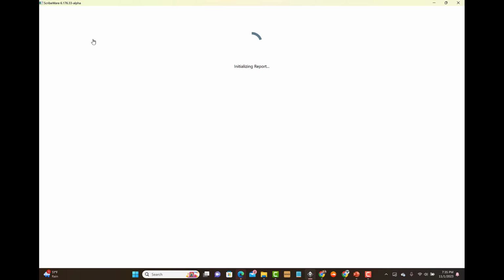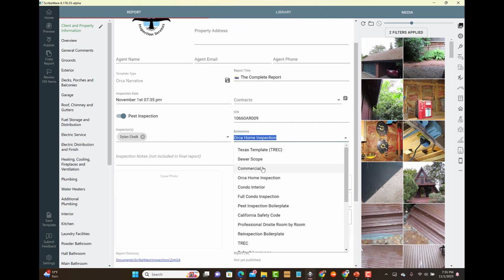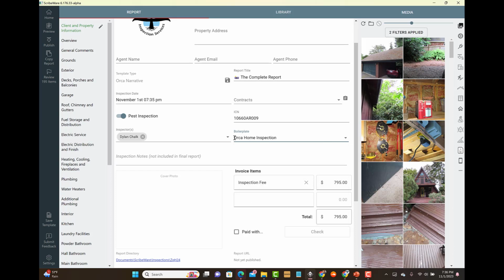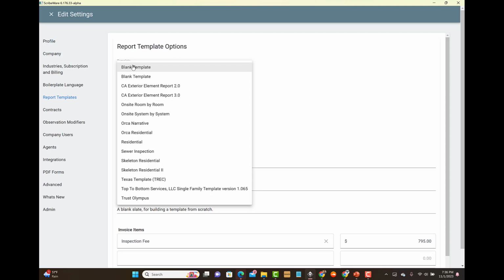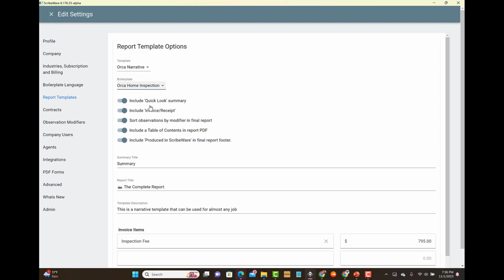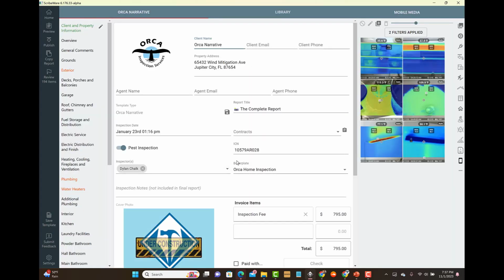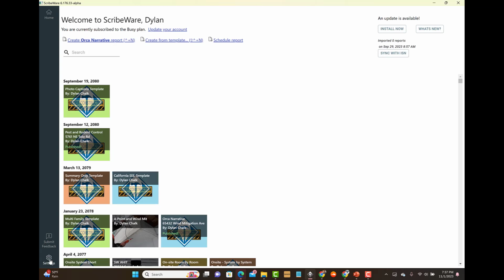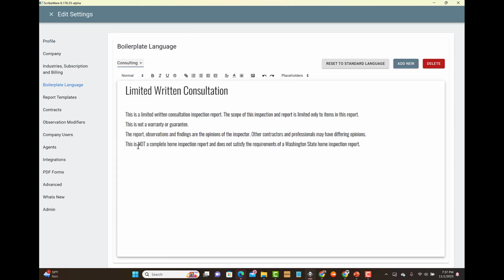Setting Default Boilerplate